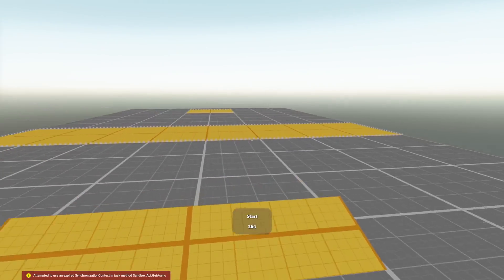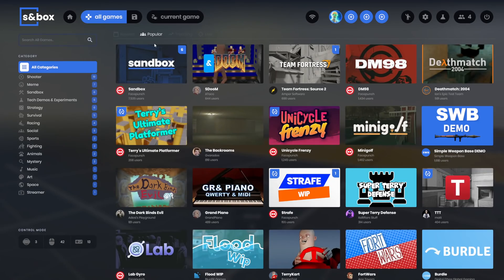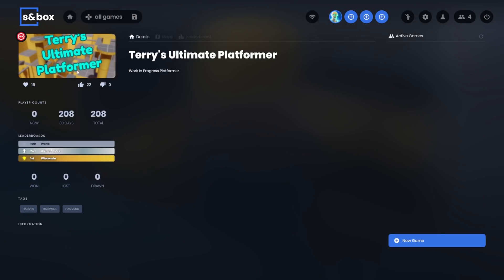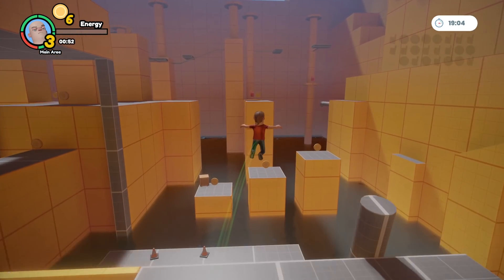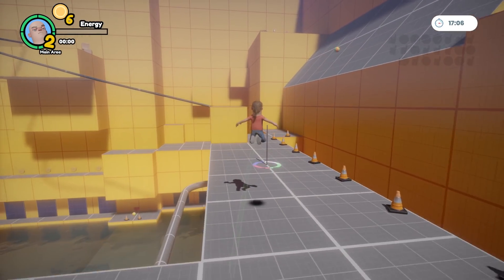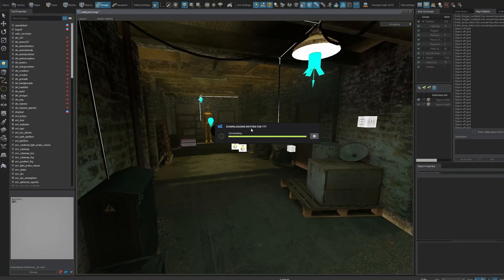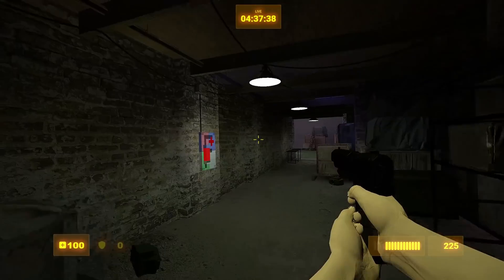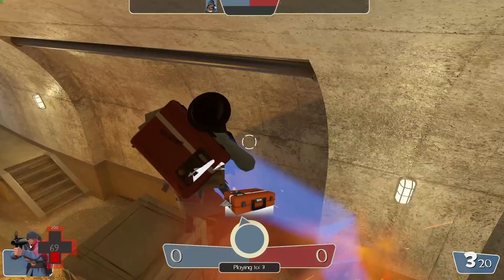Surf, Terry's Ultimate Platformer, & Entities REWORK - S&box Update 4 April 2022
S&box updates include, New Surf/Bhop/Strafe game, Terry's Ultimate Platformer (TUP), FGD Removed +  Entity rework, and more! This is insane.

0:00 - S&box News
0:13 - New Clothes
0:19 - Surf & B-Hop
1:38 - Terry's Ultimate Platformer - TUP
3:29 - Cheesecake
3:37 - Hammer Entity Rework
4:30 - Map I made - dm_stalkyard
5:15 - Updating maps with the new tool
5:46 - Xezno's Quixel Bridge Plugin